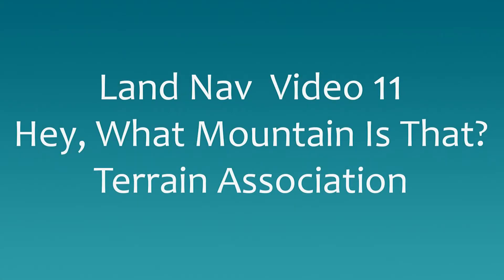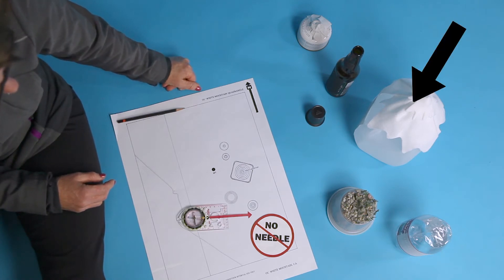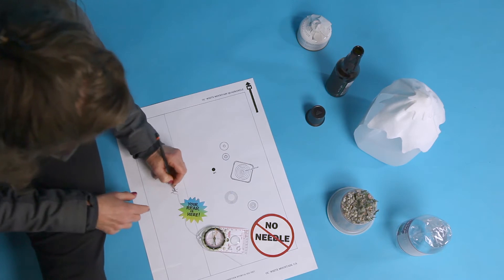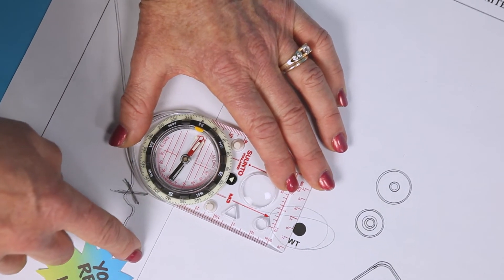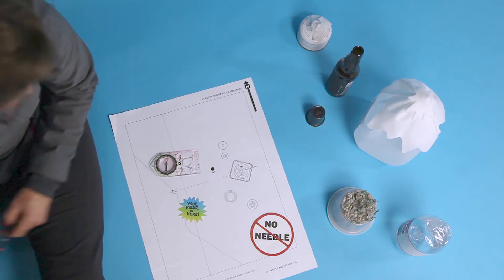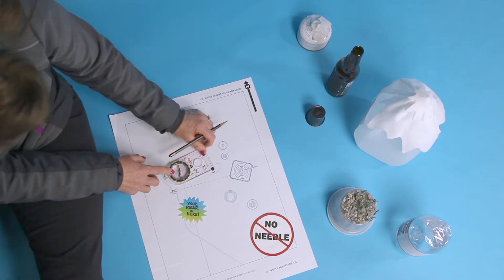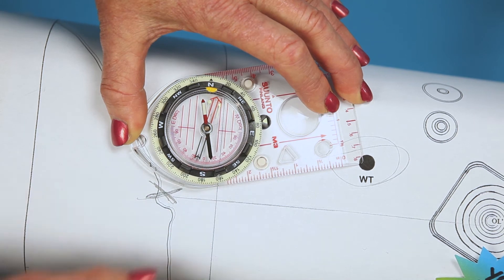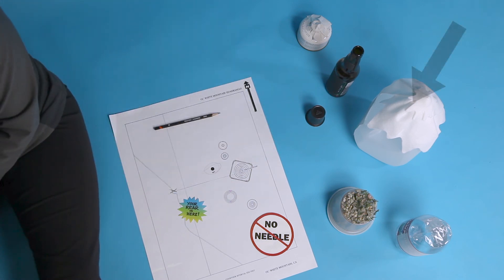LandNav 11, HEY, WHAT MOUNTAIN IS THAT? or, TERRAIN ASSOCIATION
In this video we'll show how to use your compass
to figure out which mountain is which, in the field
and on the map. Terrain, terrain association,
in the field and on the map, field bearing, map bearing.